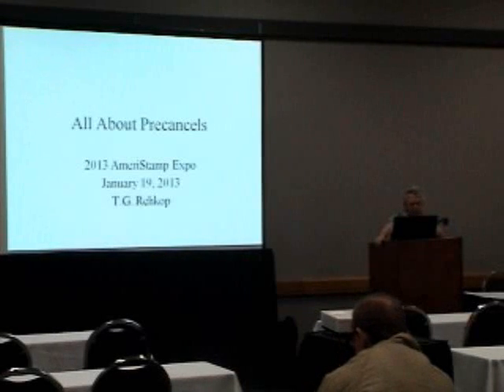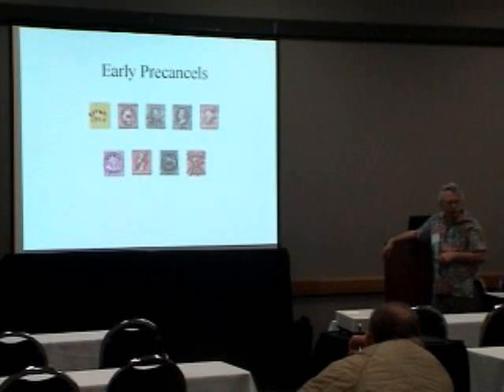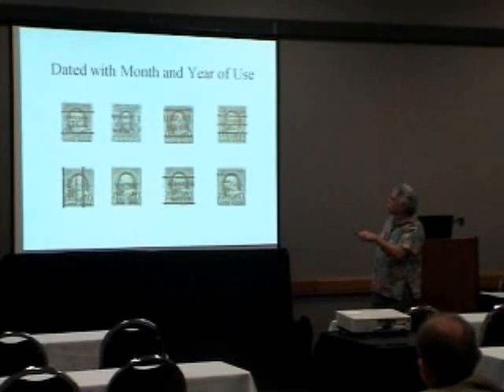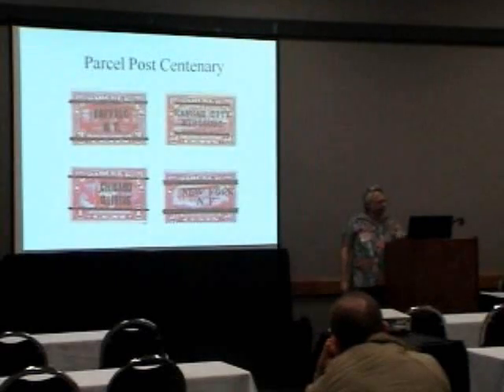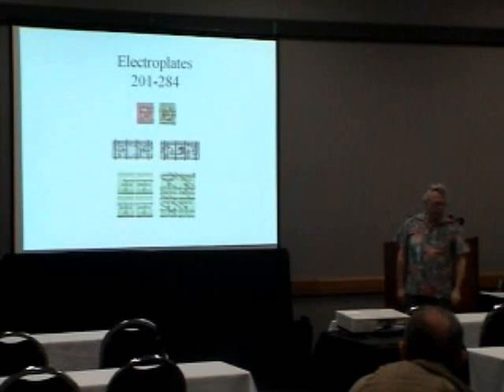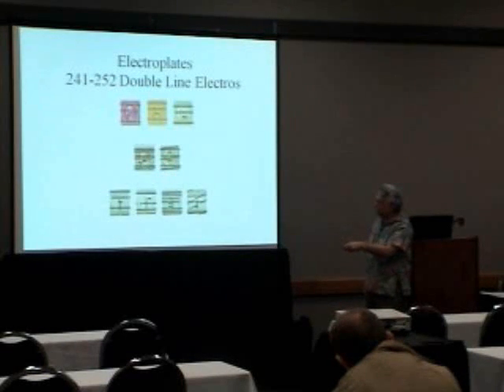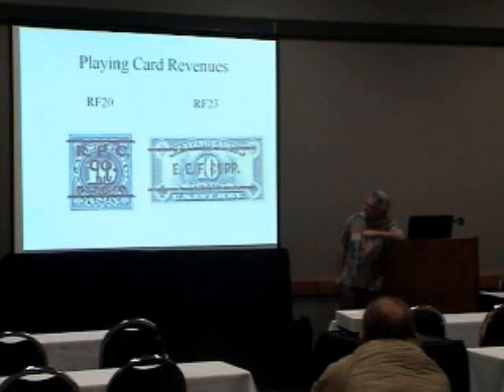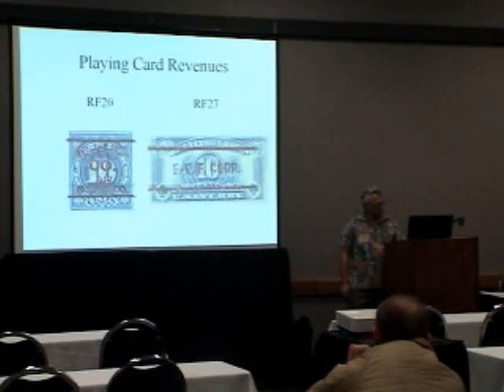It's All About Precancels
APS AmeriStamp Expo 2013 seminar entitled "It's All About Precancels".

Note: The APS is experimenting with video recording seminars and meetings at APS stamp shows using volunteers to make the recordings.  While lighting, sound, and picture are not ideal, we hope you will find a benefit in having them available.  We welcome your comments as we work to improve this service to our members and stamp collectors everywhere.